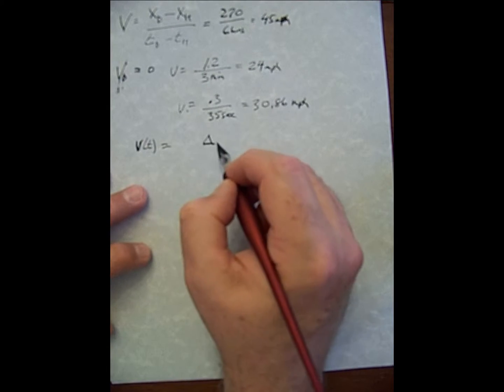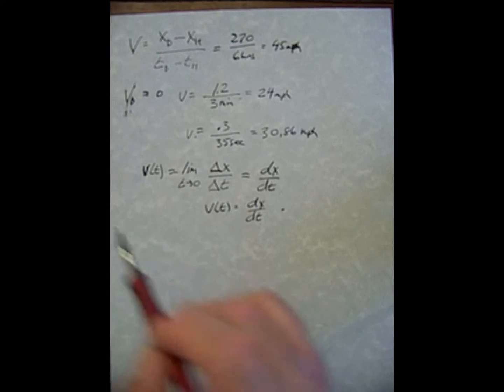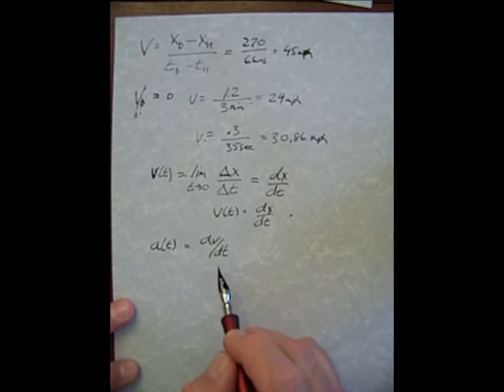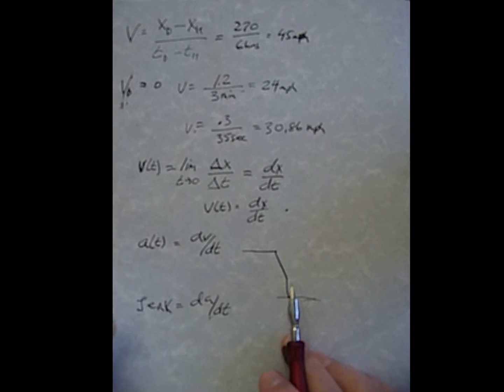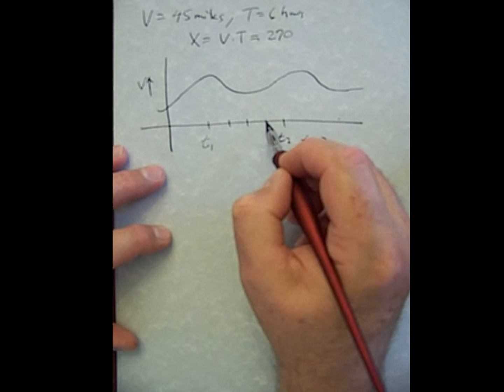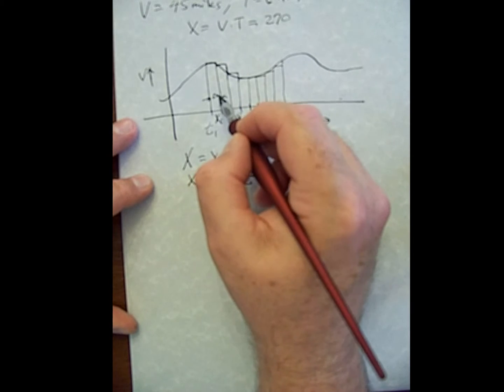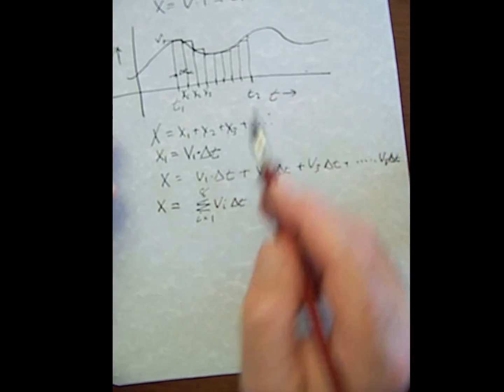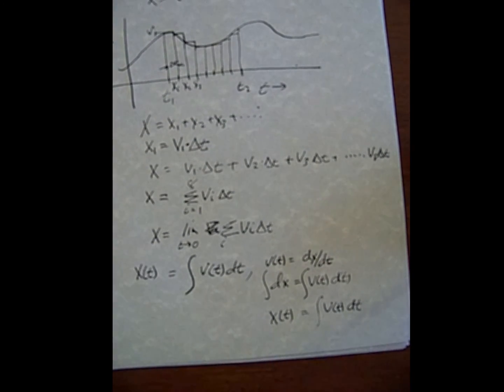history_of_electricity_chapter_1_part_5.mp4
More about basic math